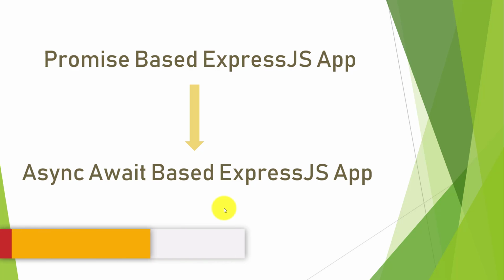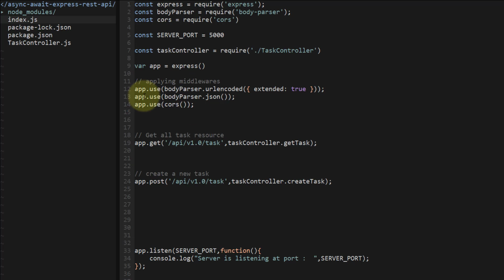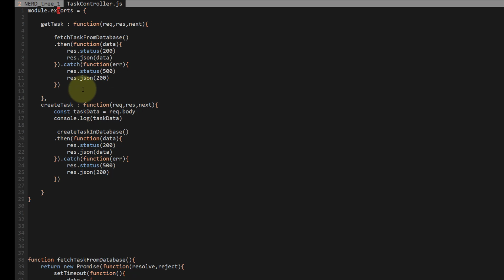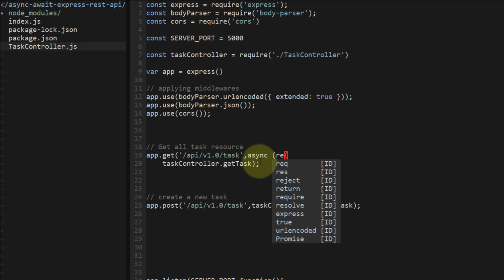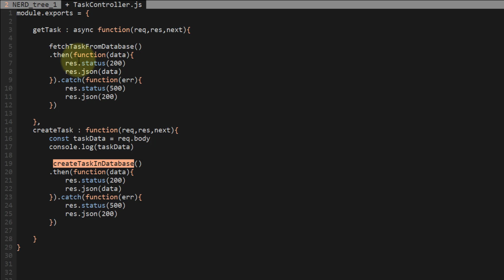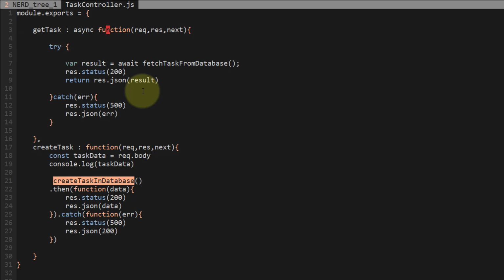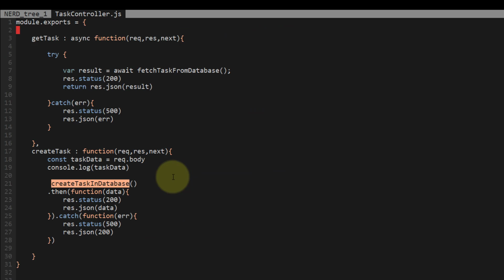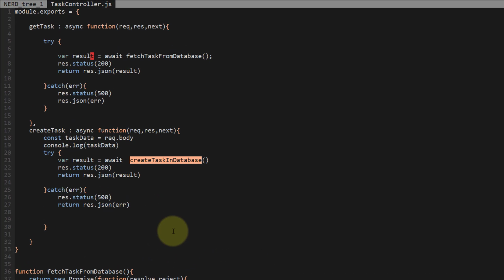Convert Promise based ExpressJS App to Async Await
In this video we will learn how to take any existing nodejs app that has been written in Promise Paradigm and convert that to Async Await Paradigm.
Async Await based application gives us the feel that we are writing synchronous code. Code maintenance and debugging is easy as compared to Promise based style.